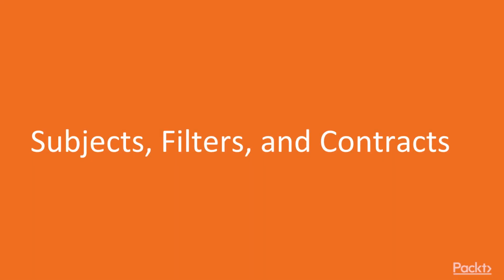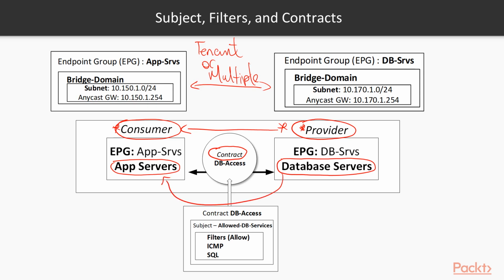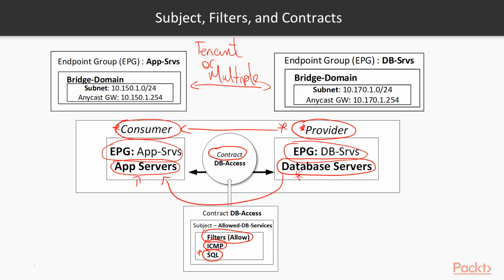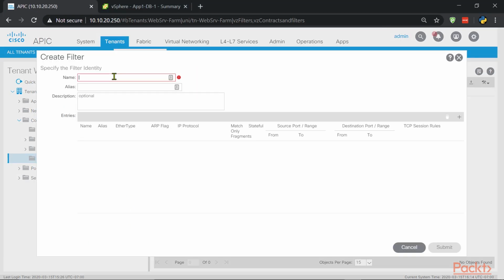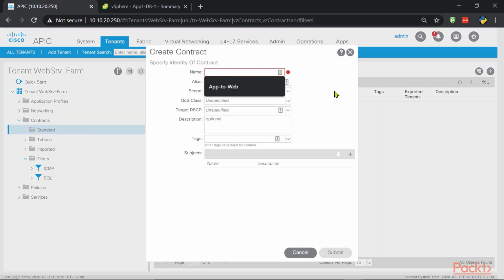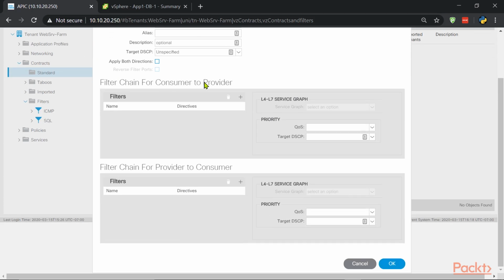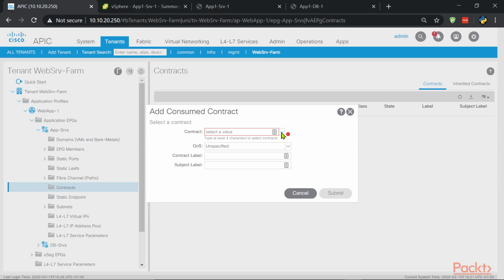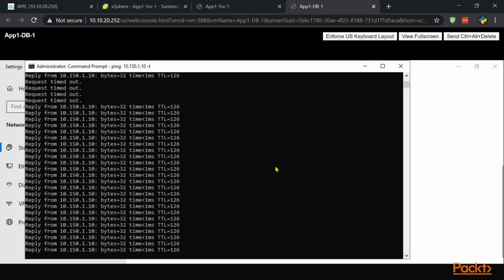4003 Subjects, Filters, and Contracts